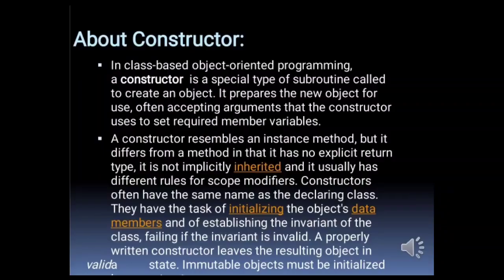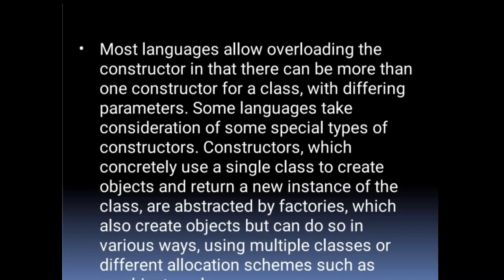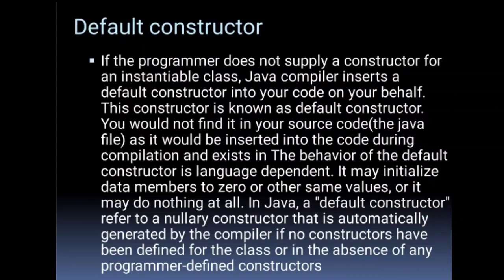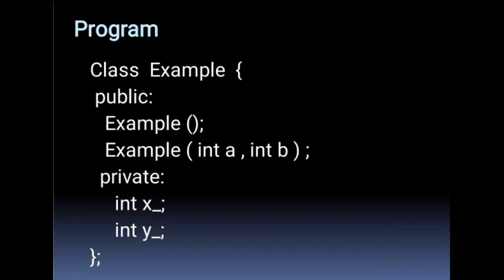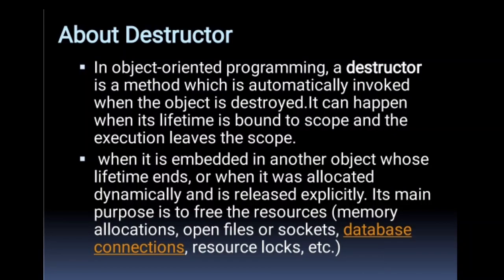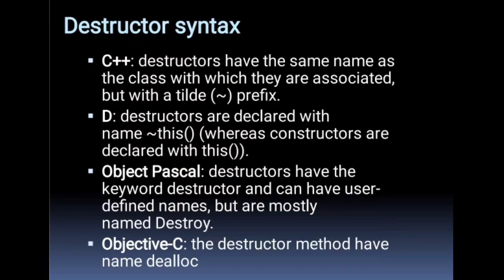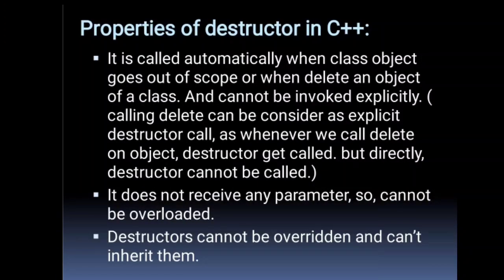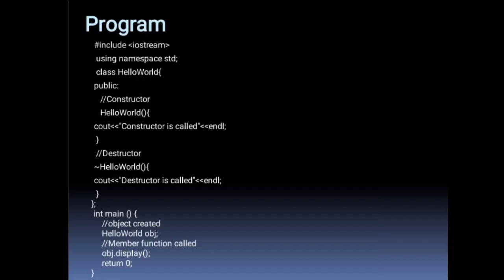About constructor and destructor